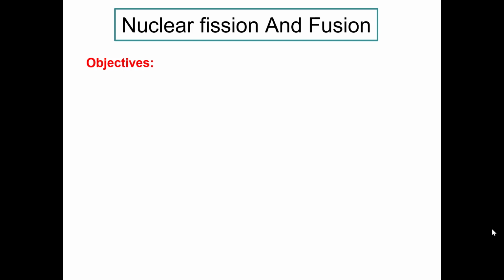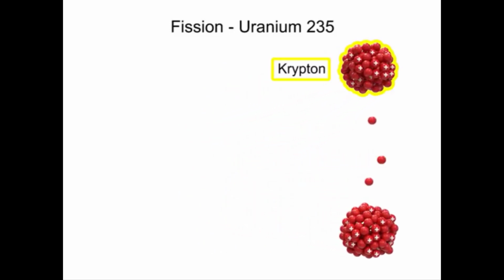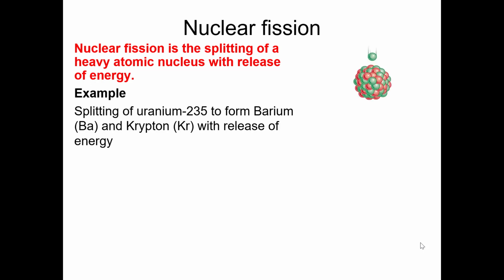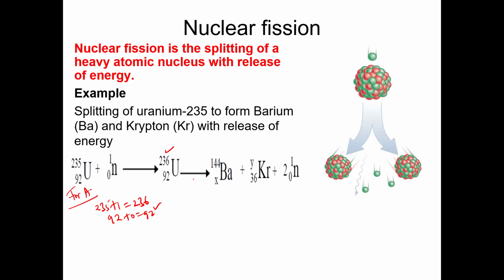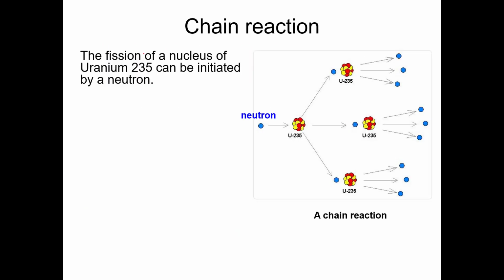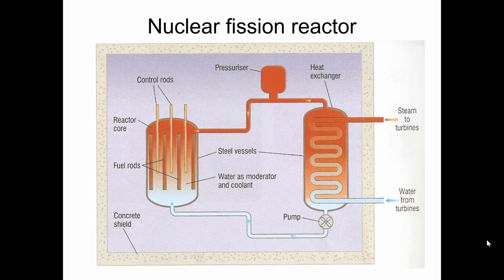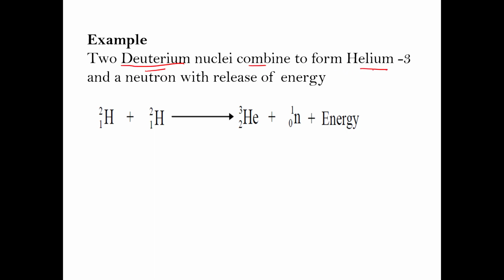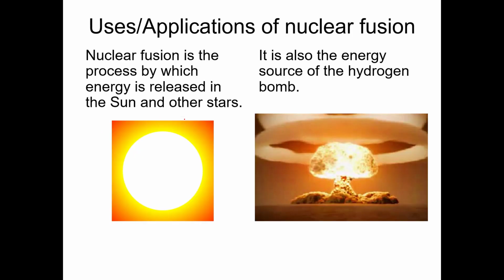and fusion lesson